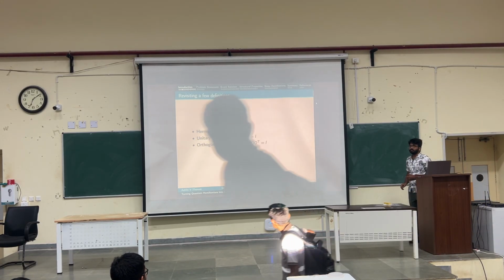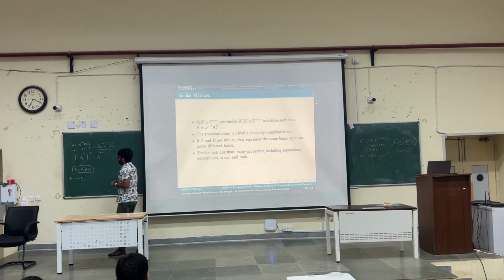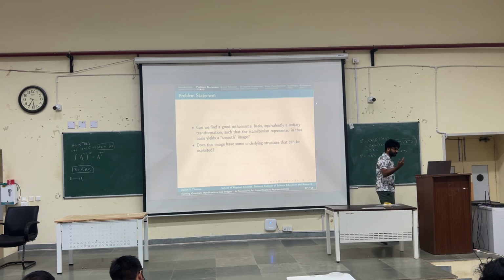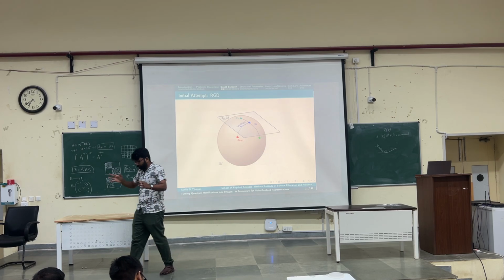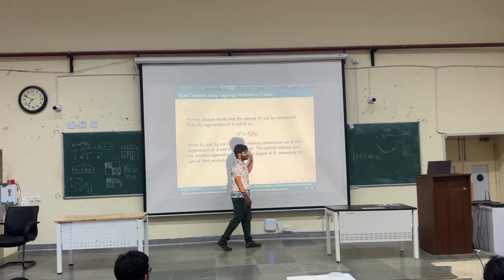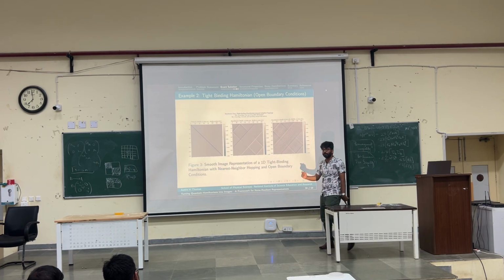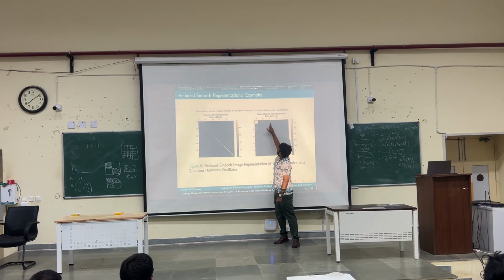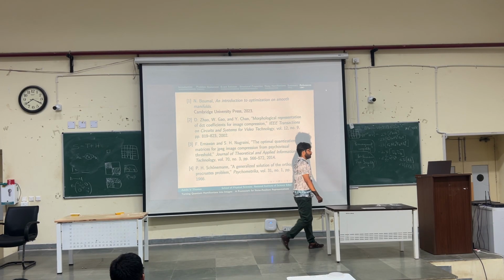Turning Hamiltonians into Images - Ashlin V Thomas - Vikiran Weekly Talk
In this talk, the speaker proposes a framework to map quantum Hamiltonians into Images through a unitary transformation.

Title: Turning Quantum Hamiltonians into Images: A Framework for Noise-Resilient Representations

About the Talk:
The talk will be based on the speaker's previous internship at the Max Planck Institute for the Physics of Complex Systems, Dresden, Germany, where he explored innovative methods to represent quantum Hamiltonians. He will discuss an intuitive way of visualizing quantum systems by turning mathematical structures into smooth images — bringing together ideas from quantum mechanics, linear algebra, and image processing.

Abstract: In the realm of quantum mechanics, Hamiltonians are central to under-standing the behaviour of quantum systems, as they encapsulate the total energy and dynamics of these systems. In a finite-dimensional Hilbert space, one can represent Hamiltonians as Hermitian matrices but the challenge lies in effectively visualizing and interpreting these matrices. Formally, what would be a good basis to represent a Hamiltonian? In this talk, we will explore the idea of transforming Hamiltonians into “smooth images” using a basis change through a unitary transformation. We will lay out the rigorous mathematical framework behind this transformation and study the properties of the resulting images. We will also discuss the robustness of these representations to noise, which is crucial for practical applications in quantum error mitigation and quantum control. Beyond the equations, this approach opens a new visual way of thinking about quantum systems - where the algebra of operators meets the aesthetics of image processing. By the end of this talk, one would leave with not just a new perspective on visualizing Hamiltonians but also an appreciation of the interplay between quantum mechanics, linear algebra, and image processing.